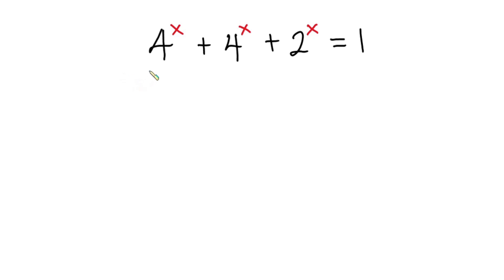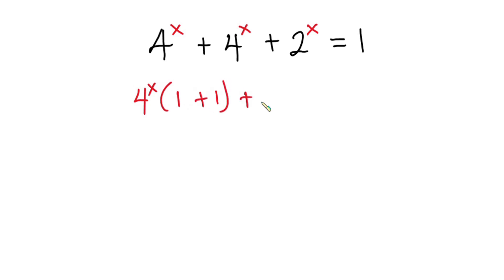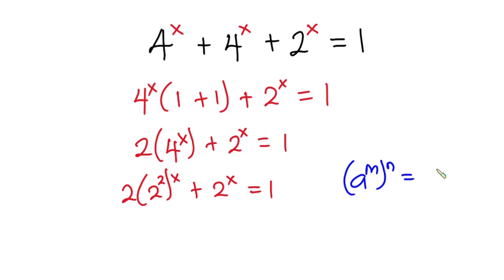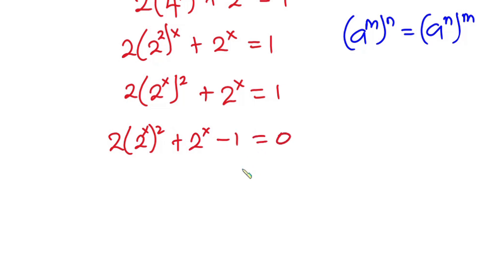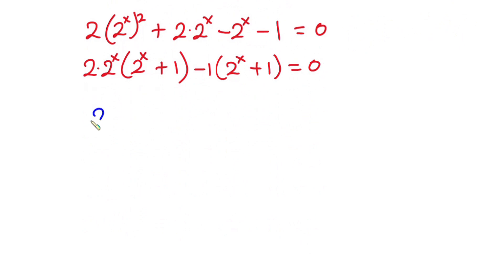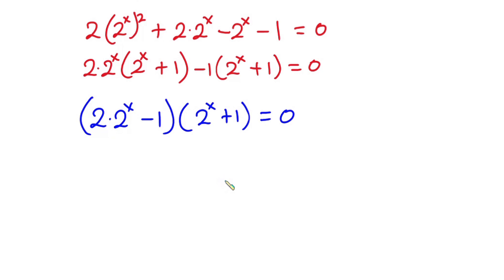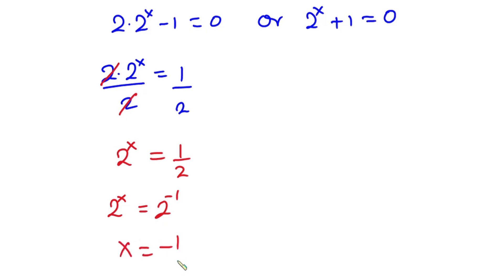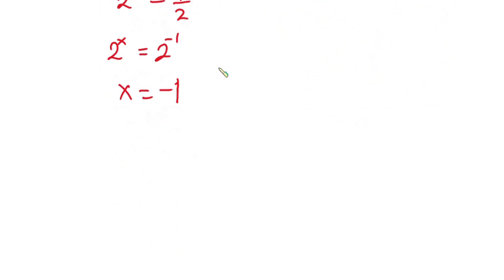Likely Math Olympiad Problem | Find X | 4^x+4^x+2^x=1 |challenging Algebra Problem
In this video, we have likely math Olympiad problem 4^x+4^x+2^x=1 and we are to find X . we will solve this algebraic equation problem trending 2022 in a step-by-step process so that you will miss any step. Math Olympiad problems